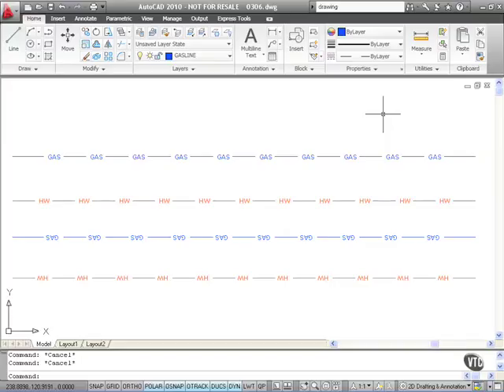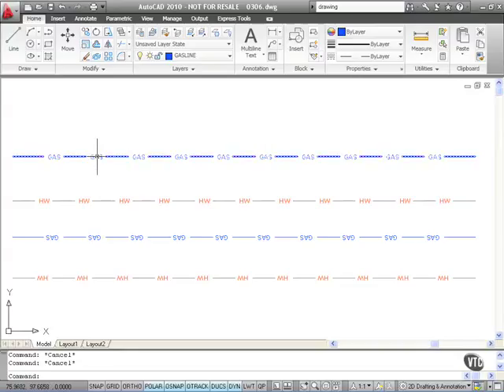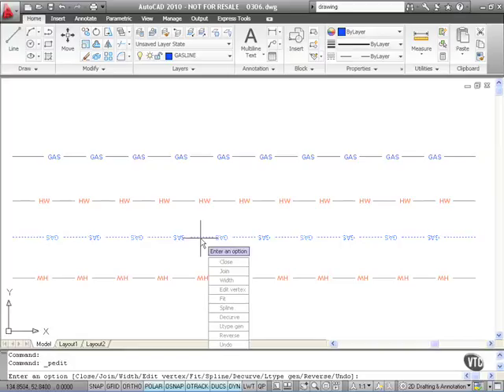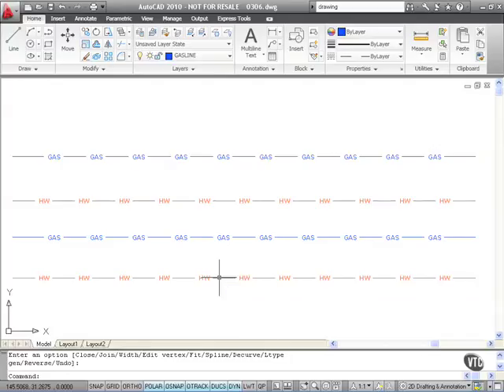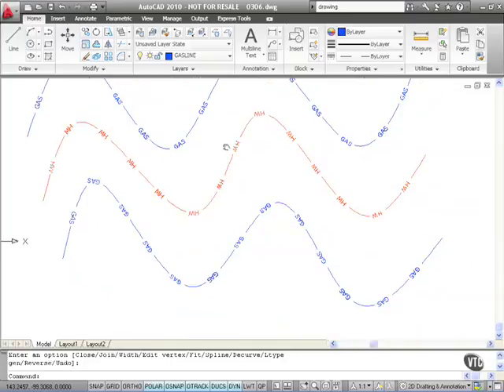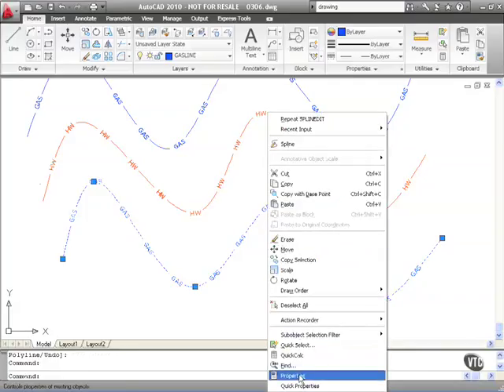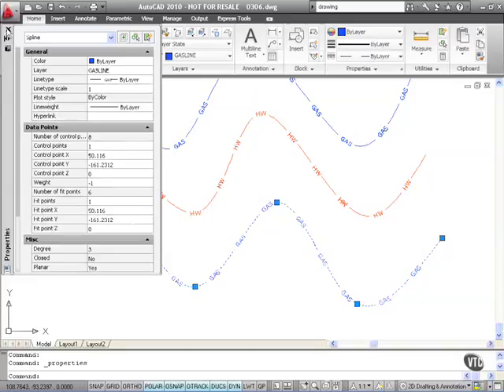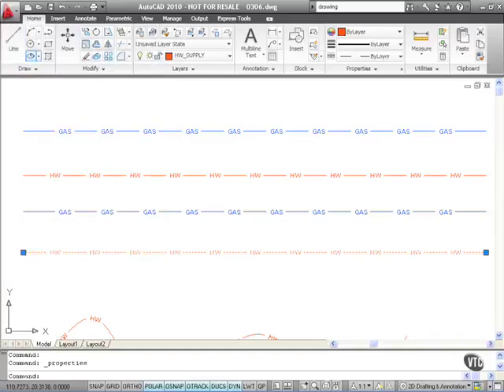03 06 Reverse Tools